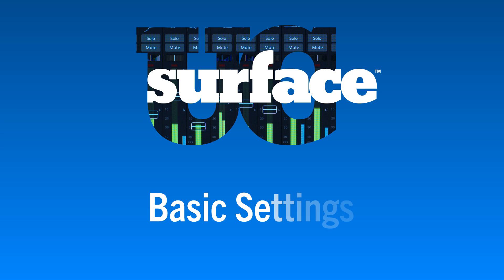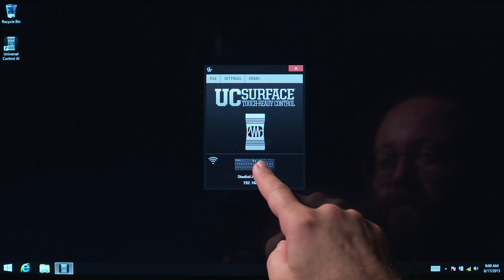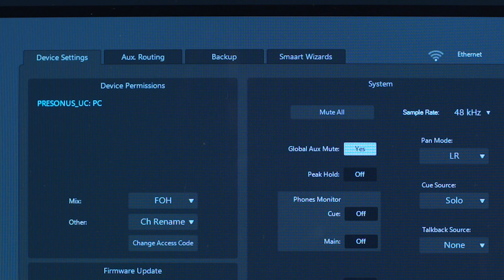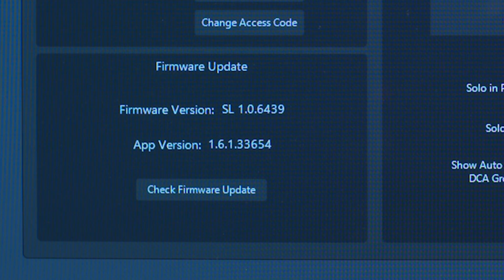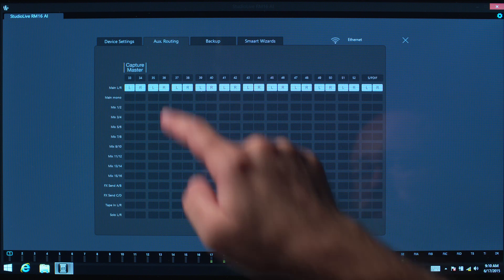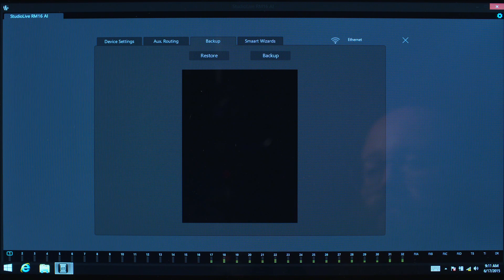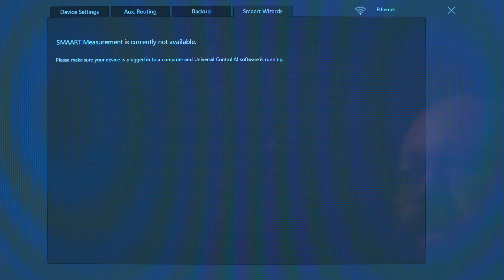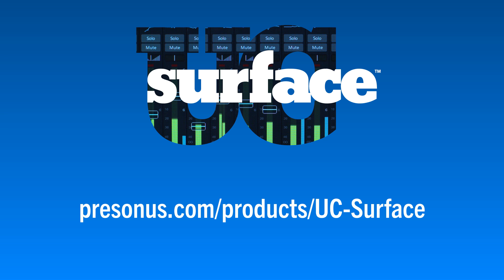UC Surface 1.3: Basic Settings